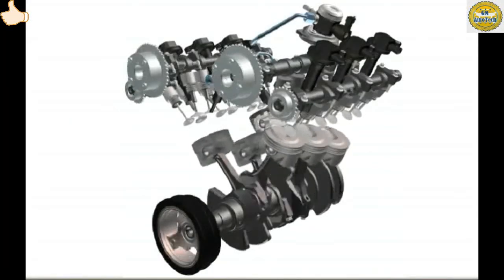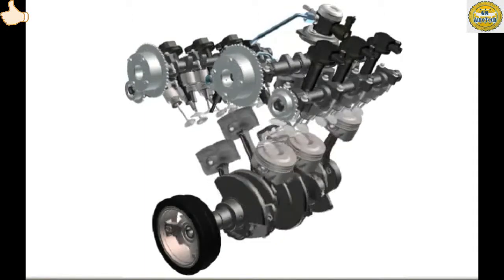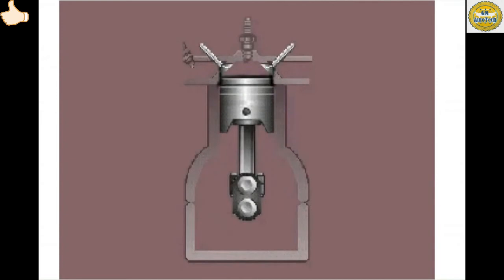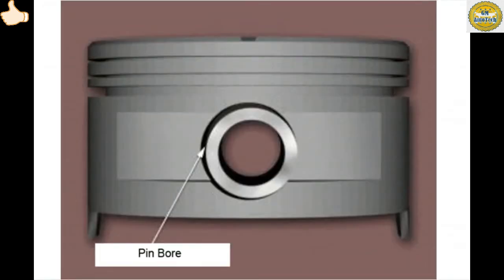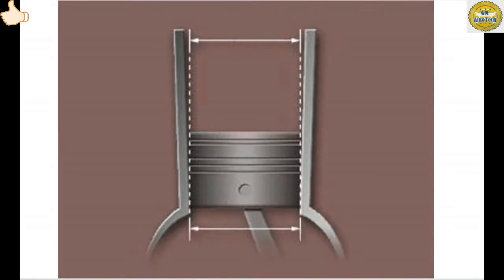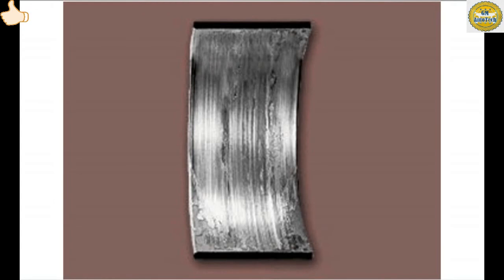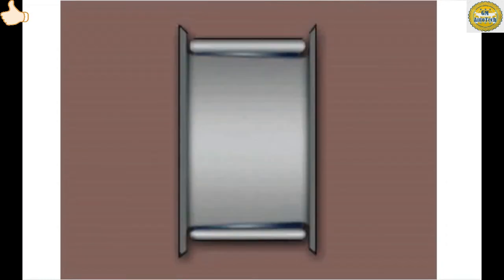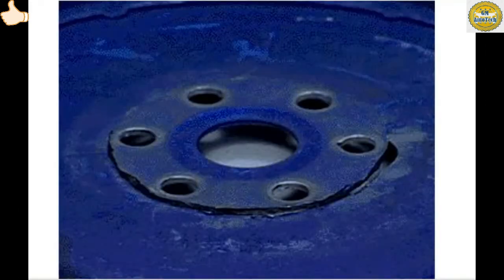Engine Diagnose Symptom to Component Engine Knock | GM AutoTech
HOW TO DIAGNOSE  CAUSE OF ENGINE LOW OIL, EXCESSIVE OIL CONSUMPTION, OIL LEAK, OR BLUE-GRAY SMOKE
ENGINE CAUSE OF SPARK KNOCK, PRE-IGNITION, AND BACKFIRING
Dahilan ng Engine Overheating at Pagtaas ng Temperature Gauge Kailangan Magawa Agad | GM AutoTech
How to Diagnose Engine Overheat, Coolant Odor, Coolant Leak, White Smoke
 Symptoms/Cause of Engine No Start/Hard Start | GM AutoTech
DIY-Engine Cylinder Head Valves Leak Test | Tagalog Tutorial | GM AutoTech
Diesel Engine Four Stroke Operation |GM AutoTech
Gasoline Engine Four-Cycle Operation |GM AutoTech
How to Diagnose (Noise Vibration and Harshness) Tires, Engine, Driveline, Steering & Suspension
(MANUAL TRANSMISSION) PAANO MAGPALIT NG CLUTCH DISC,PRESSURE PLATE,RELEASE BEARING NG IYONG SASAKYAN
Ford Expedition-2020 XLT Ecoboost How to Engine Oil Change | GM AutoTech
DIY-How to Replace Steering Rack and Pinion Assembly | GM AutoTech
DIY-How to Diagnose A/C System (Faulty Condenser) Refrigerant Pressure Readings | GM AutoTech
DIY-How to Diagnose A/C System (Faulty Compressor) Refrigerant Pressure Readings | GM AutoTech
(FIAT DUCATO VAN 2018) DIY-HOW TO REFILL GEAR OIL MANUAL TRANSMISSION GEARBOX 6-SPEED
(DIY- FULL GUIDE INFO.)  How to Buy New Tires for Your Car (Tagalog Version)
DIY-How to Bleed Clutch System Fiat Ducato-2018 | GM AutoTech
How to Test Starter Motor using the Battery Charger Voltage Source | GM AutoTech
HOW TO FIX NO CRANK,NO START WHEN YOU TURN IGNITION KEY,DIESEL ENGINE (FIAT DUCATO)(Tagalog Version)
Car A/C Aircon Not Cooling (Chevrolet Spark) Paano eto Gagawin Mainit ang Buga ng Hangin GM AutoTech
DIY- Aircon Car A/C Filter Cleaning ( Hyundai Accent )( Tagalog Version )
DIY-How to Cleaning Aircon Cabin Air Filter Ford EcoSport
DIY-Toyota Corolla 2018 How to Replace Cabin Air Filter
DIY-Hyundai Elantra 2019 How to Replace Aircon A/C Filter | GM AutoTech